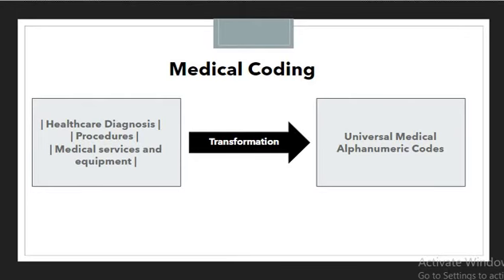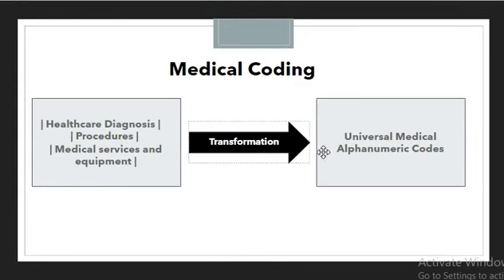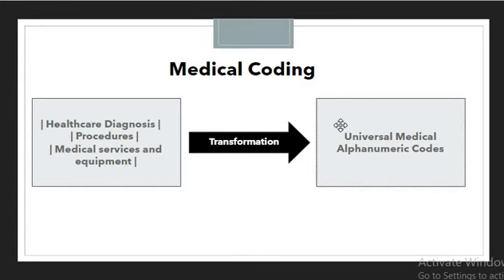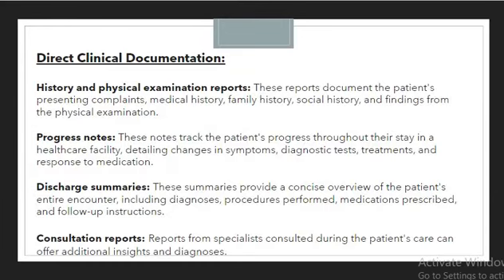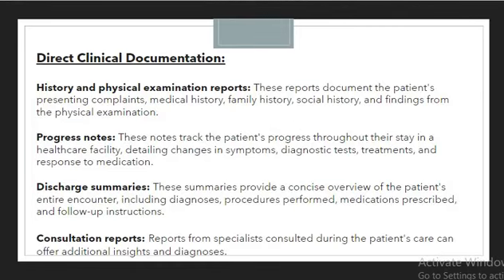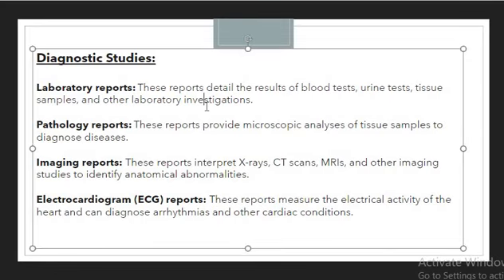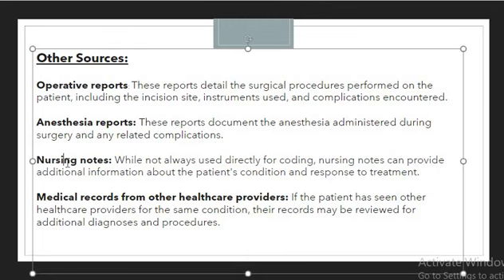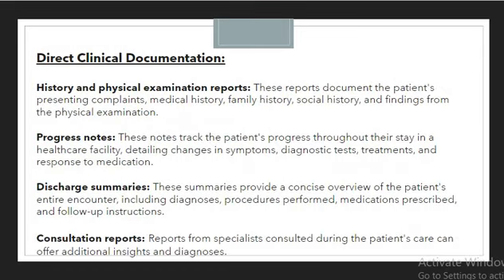Introduction of medical coding | medical coding for beginners | cpc medical coding lecture series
1. Introduction of medical coding in english.
2. Sources of medical Coding documents in english
3. Basics of medical coding in english.

| Medical coding in english | Medical coding for beginners | cpc medical coding classes | CPC certified medical coders | CPC Certification course |